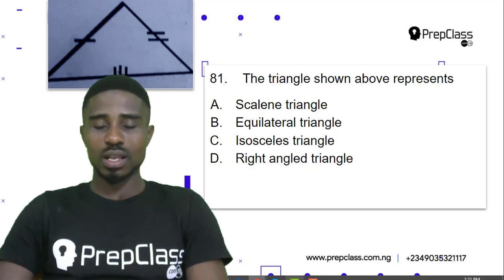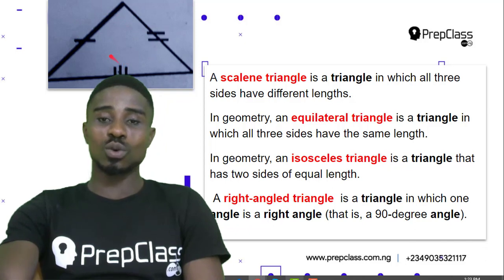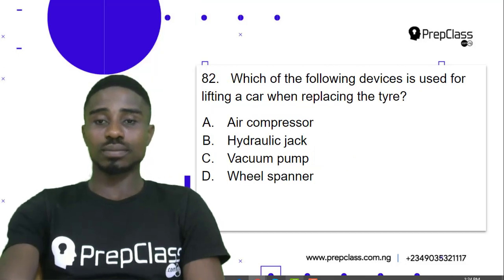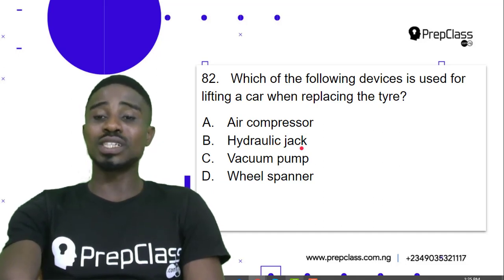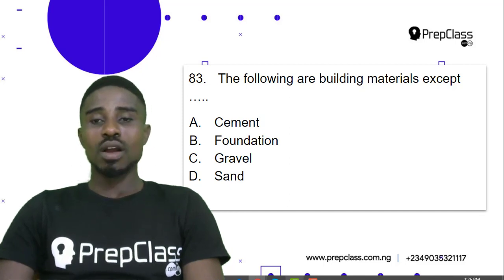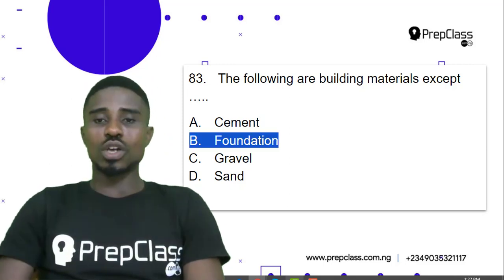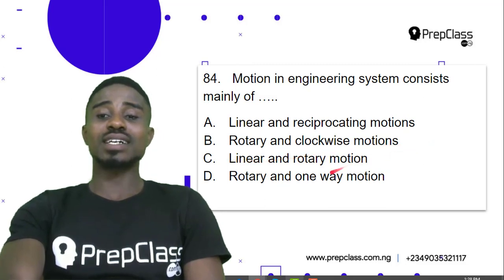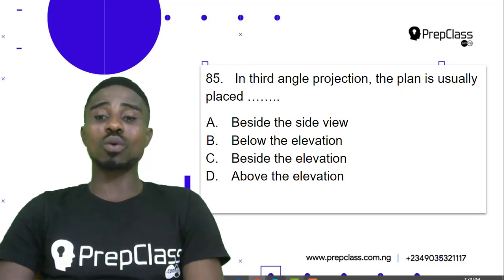JSCE 2016 Basic tech Past questions 81 - 85